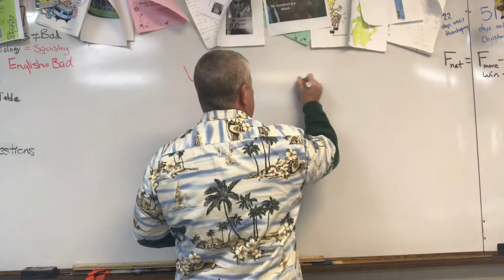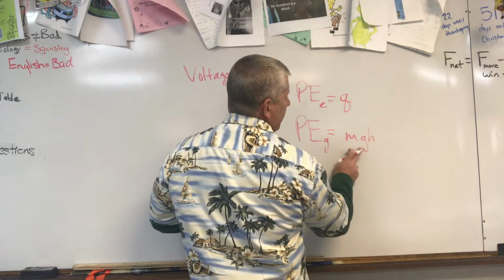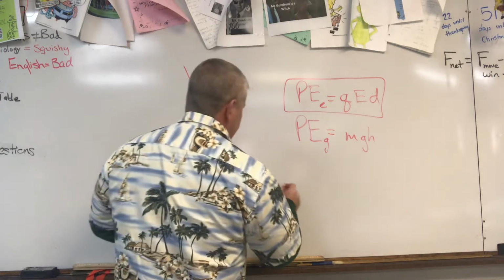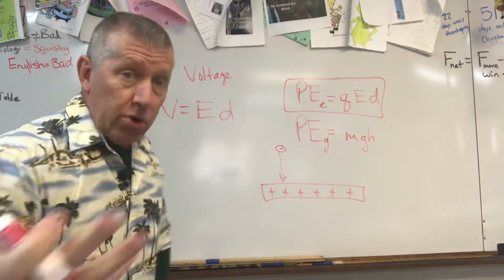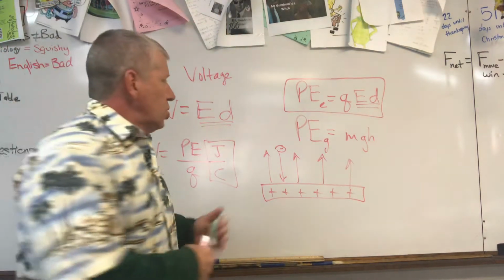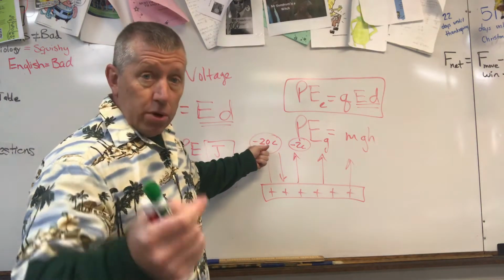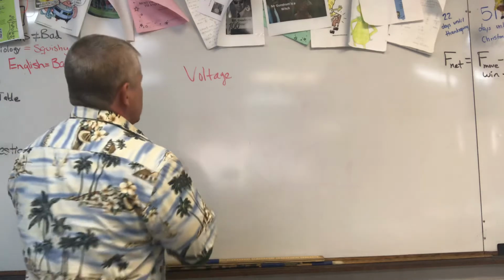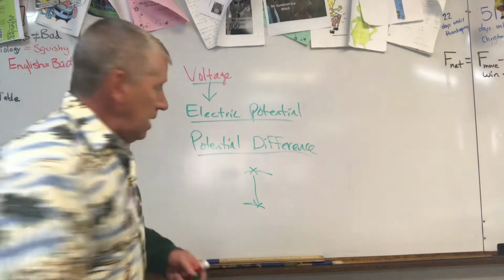Voltage vs Electric Potential Energy